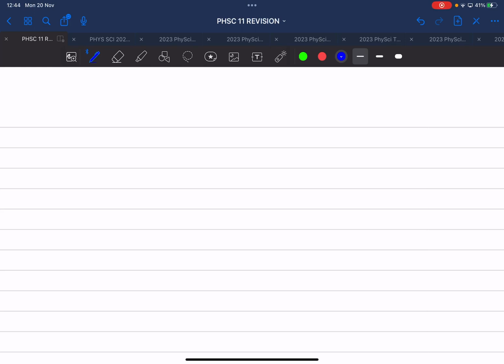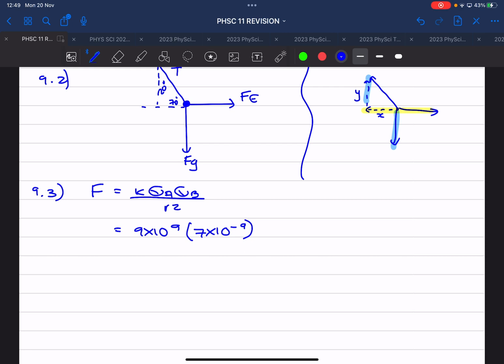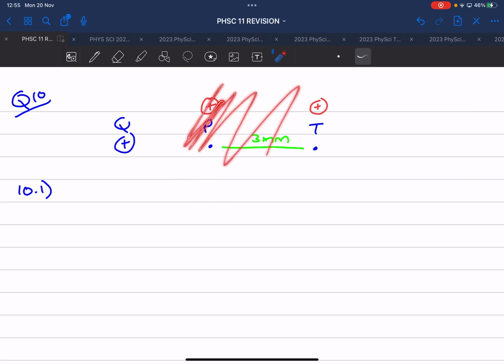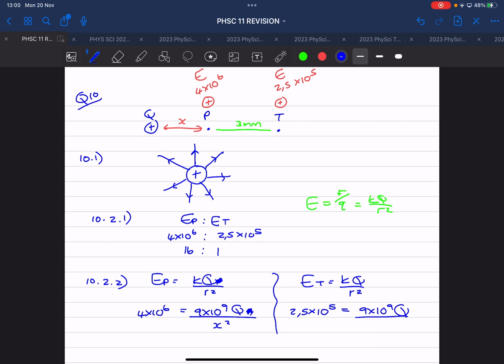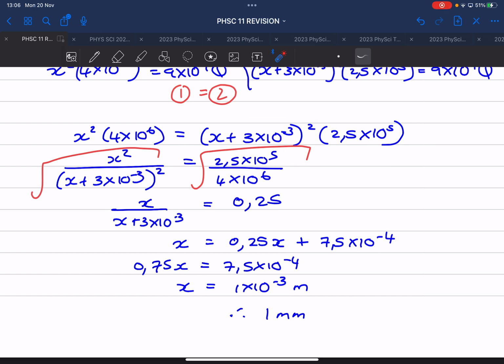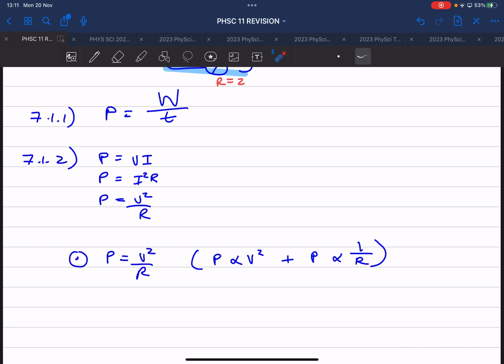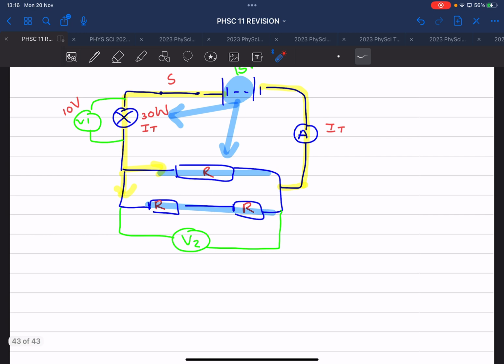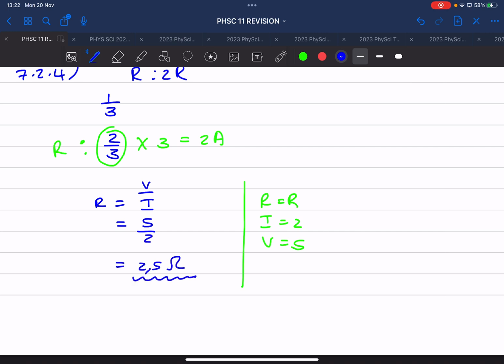2023 PHSC 11 AFR/ENG REVISION ELECTROSTATICS & ELECTRICITY